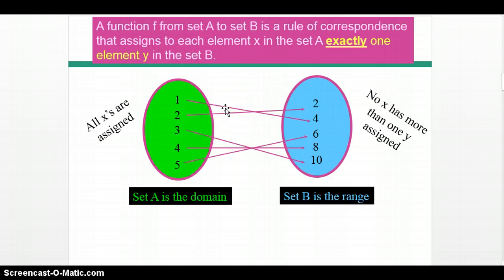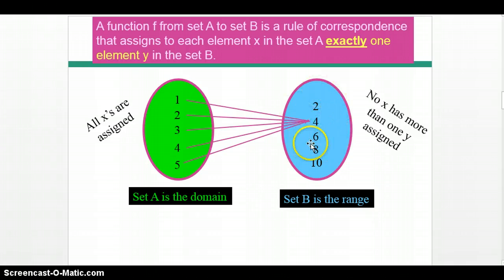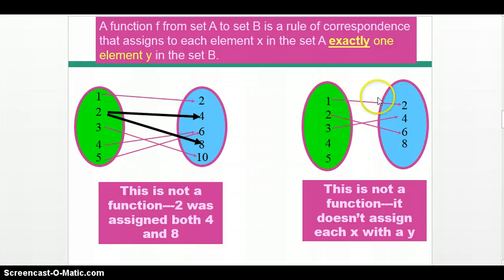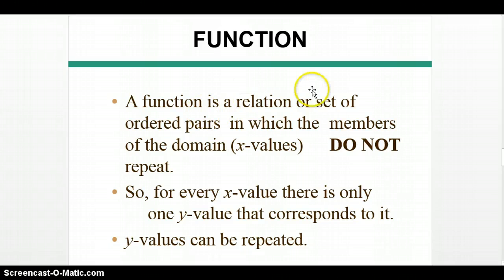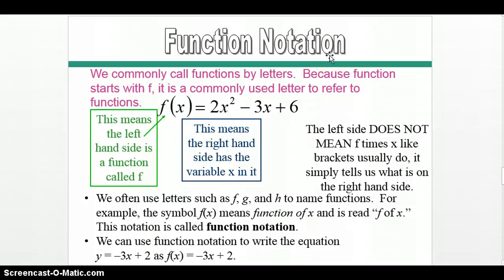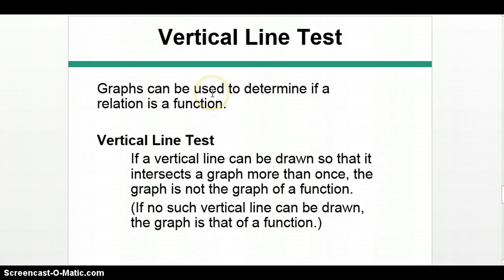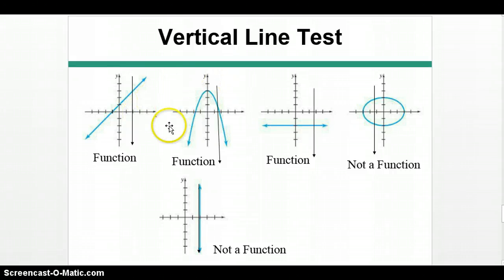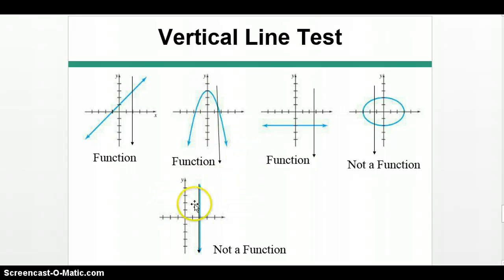INTRODUCTION TO RELATION AND FUNCTION